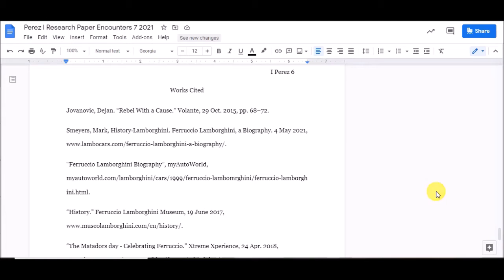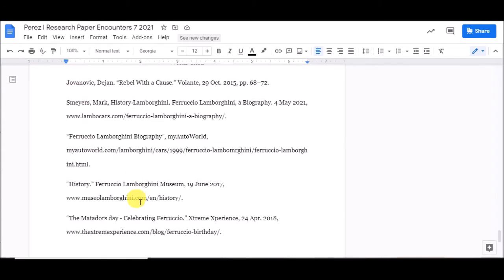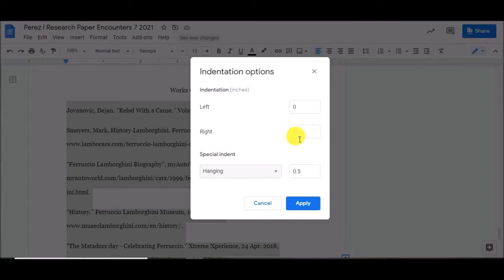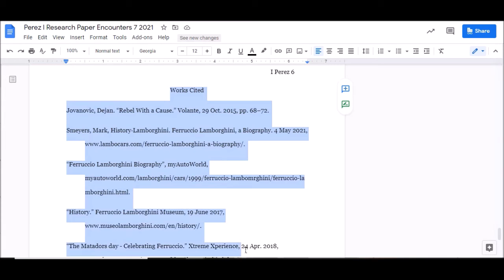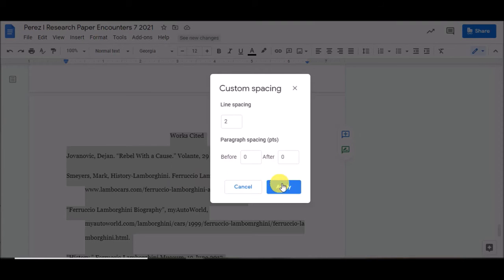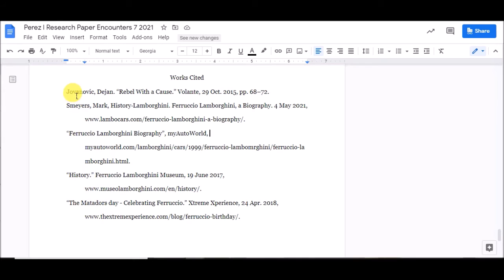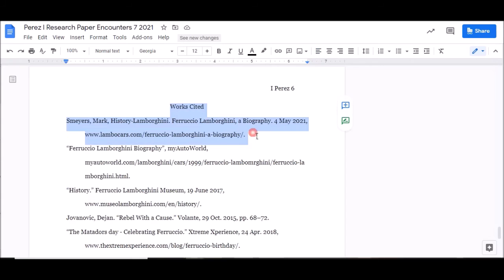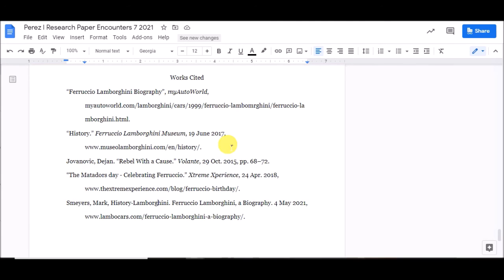Formatting the Works Cited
This one is JUST for the Works Cited